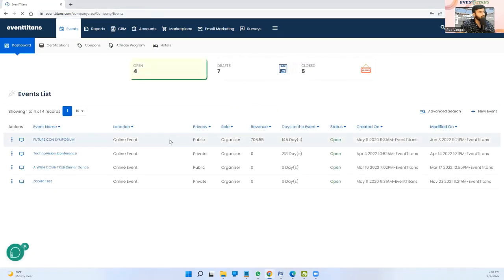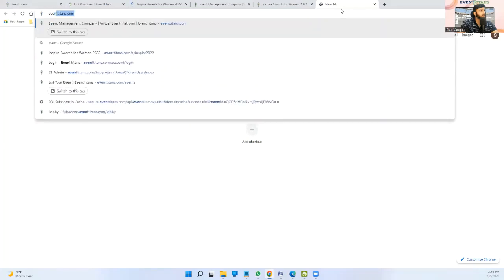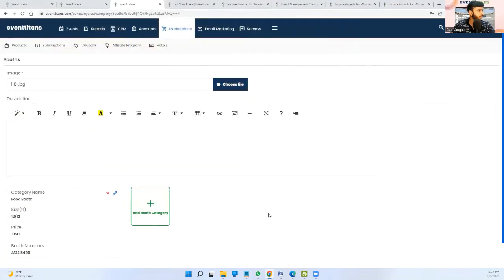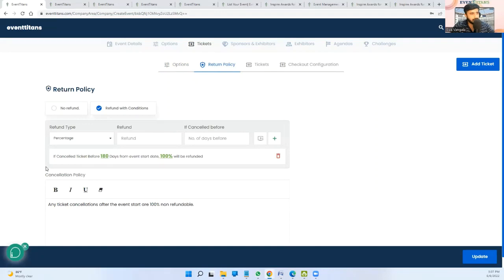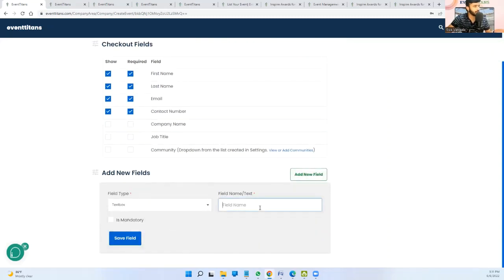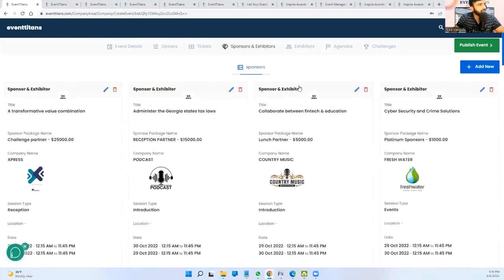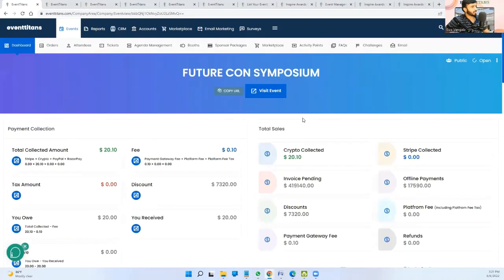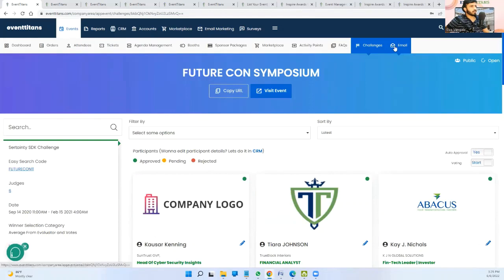How to create an event | EventTitans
Are you looking to create an event but don't know where to start? Look no further! In this video, we'll show you how to create an event with EventTitans.

We'll walks you through the process of setting up your event, from creating the event description to choosing the right location and more. By the end of this video, you'll have everything you need to create a successful event!